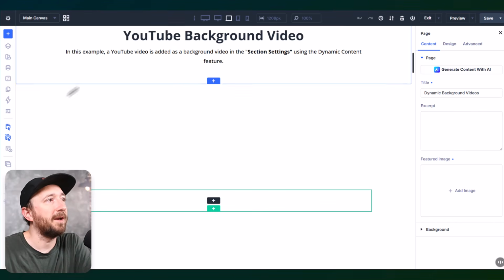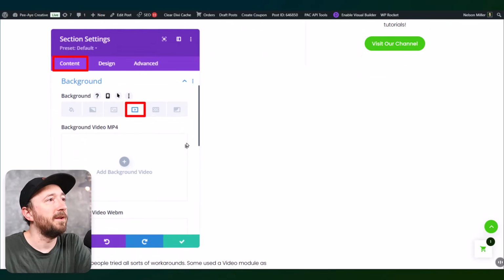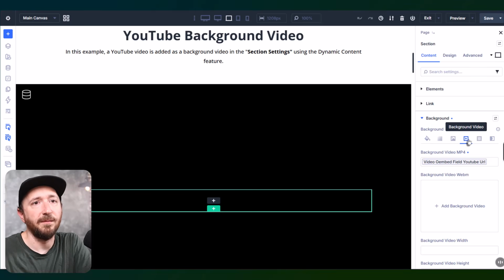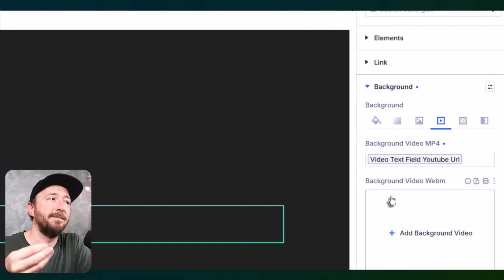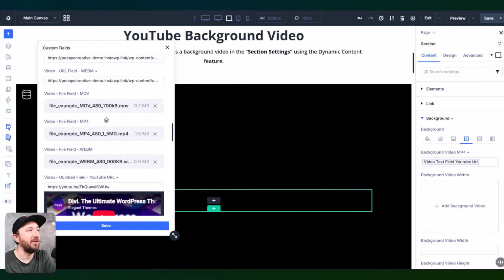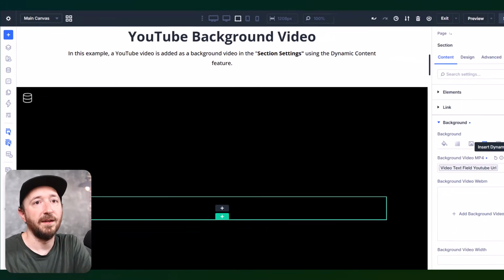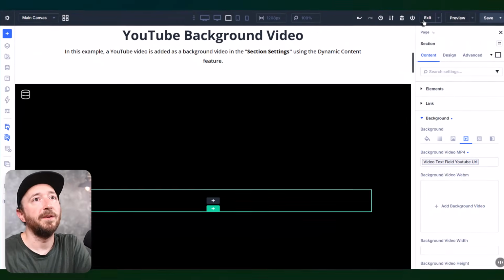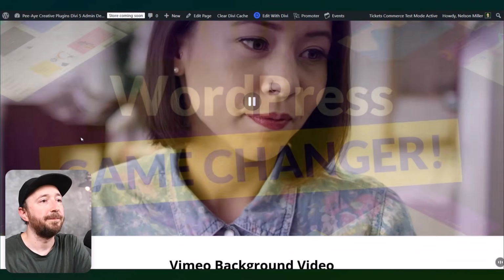How To Use YouTube And Other External Sources As Dynamic Divi Background Videos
Background videos are a great way to make your website stand out, especially in those important hero sections where you want to grab attention right away. Many site owners prefer to host those videos externally on platforms like YouTube, Vimeo, or a CDN rather than uploading large video files directly to WordPress, which can slow down your site. The challenge was that Divi never provided a way to use those video sources dynamically as section backgrounds.

But now there’s a solution! With our Divi Dynamic Content Helper plugin for Divi 5, we’ve made it possible. In this tutorial, I’ll walk you through each step and show you how to use YouTube, Vimeo, MP4 files, and other external video sources as dynamic background videos in Divi.